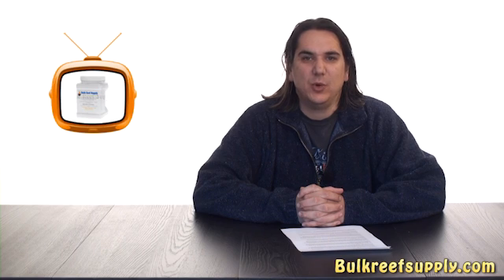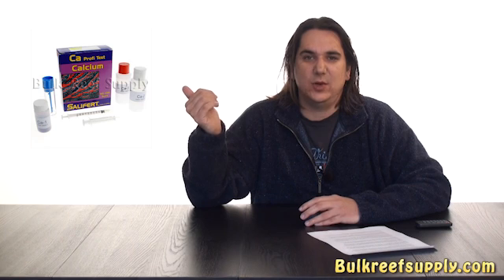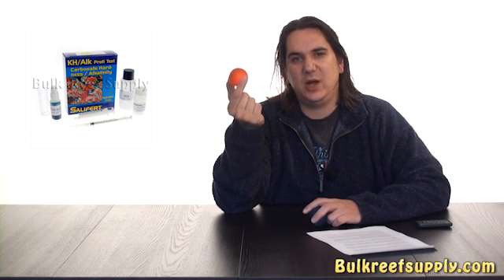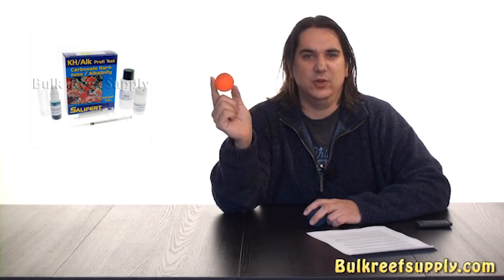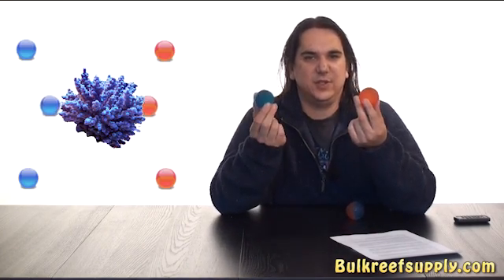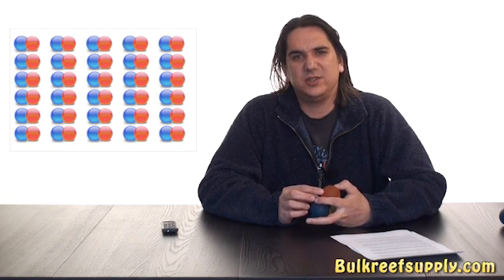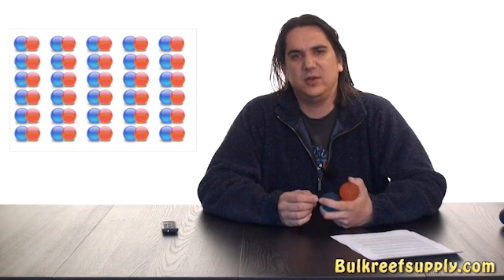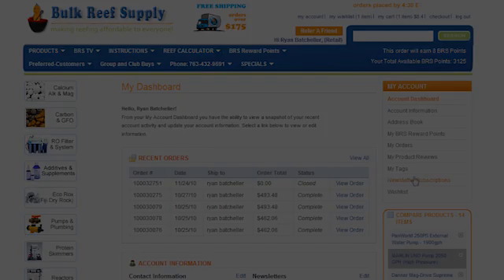How calcium and alkalinity function in the aquarium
At Bulk Reef Supply, we provide a variety of reef aquarium supplements, including calcium chloride, magnesium chloride, and magnesium sulfate.